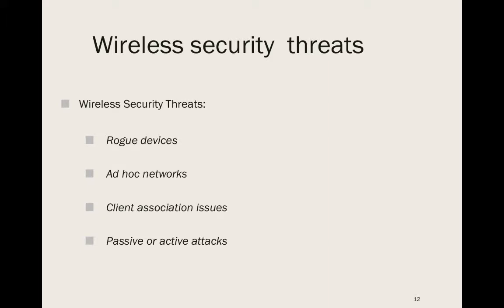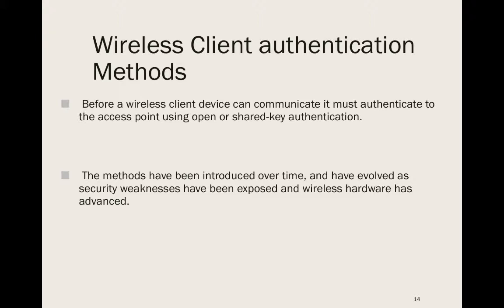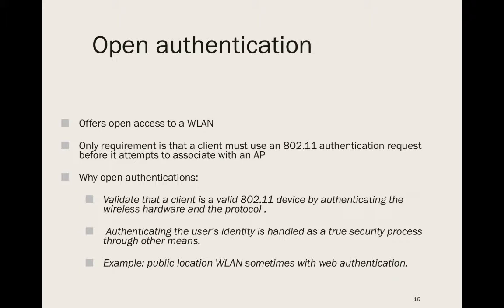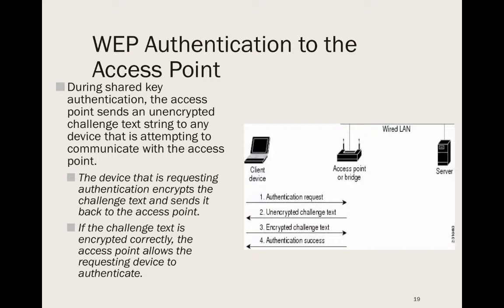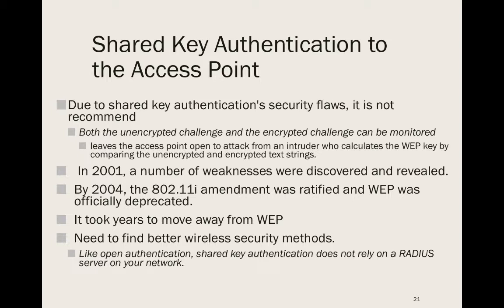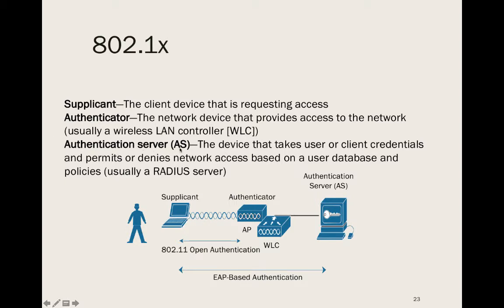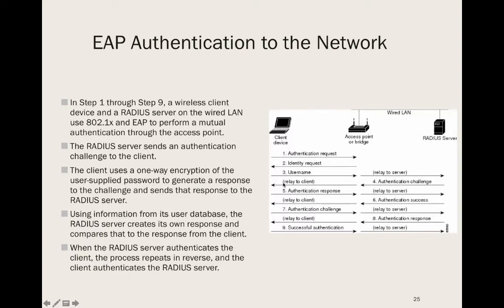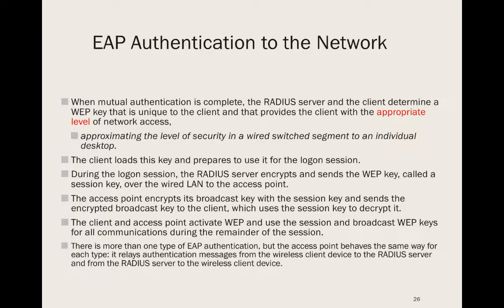Lect4-Part2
Table of Contents:

00:00 - Wireless security  threats
01:11 - Attack and mitigation
03:04 - Wireless Client authentication Methods
03:39 - Authentication
04:30 - Open authentication
06:48 - WLAN with Open Authentication
07:15 - WLAN with Open Authentication
07:15 - Wired Equivalent Privacy (WEP)
08:36 - WEP Authentication to the Access Point
09:28 - Shared Key Authentication
10:18 - Shared Key Authentication to the Access Point
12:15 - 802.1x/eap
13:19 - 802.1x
14:33 - EAP Authentication to the Network
16:07 - EAP Authentication to the Network
18:43 - EAP Authentication to the Network